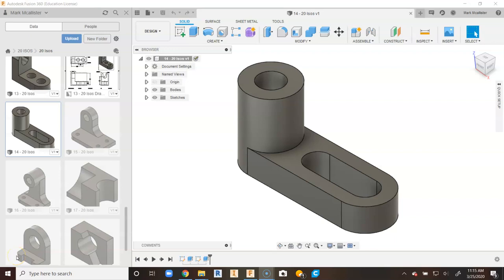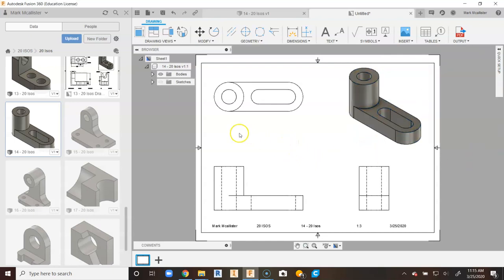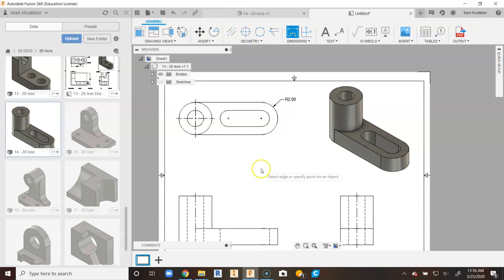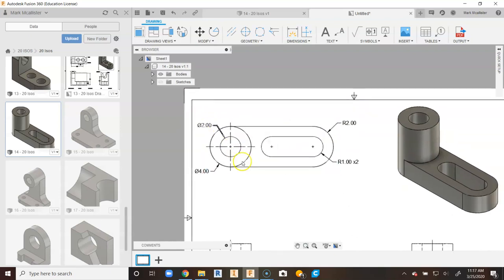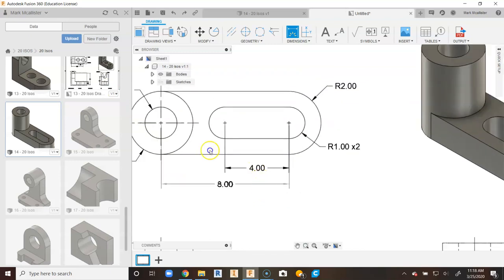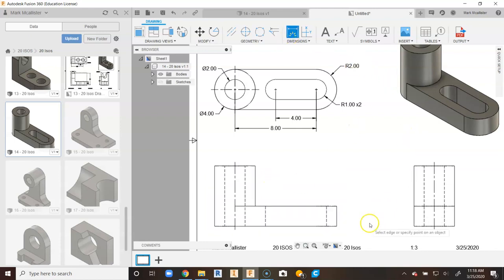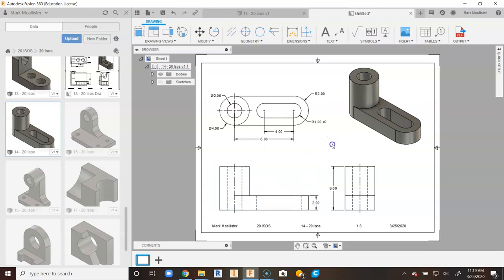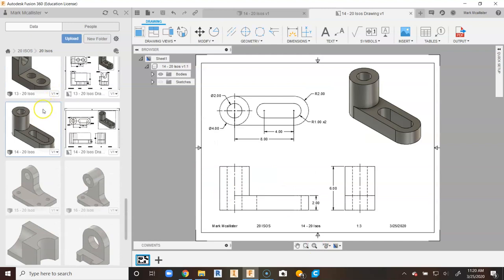Autodesk Fusion Tutorial – Technical Drawing Creation - 20 Isos Project – Dimensioned Drawing #14